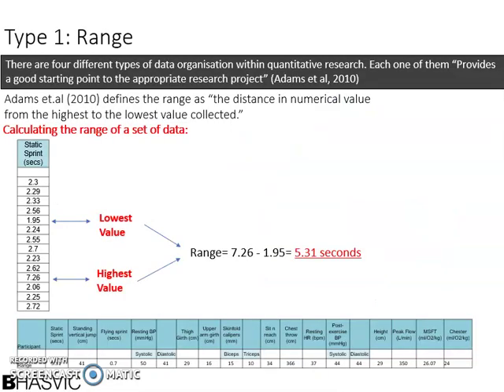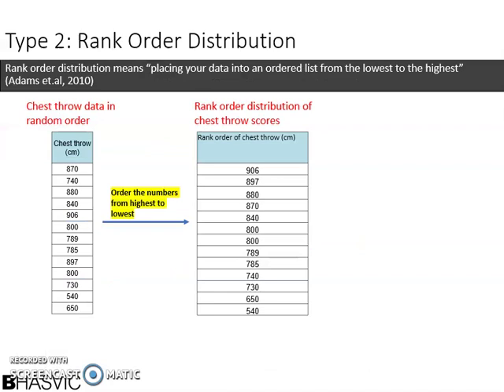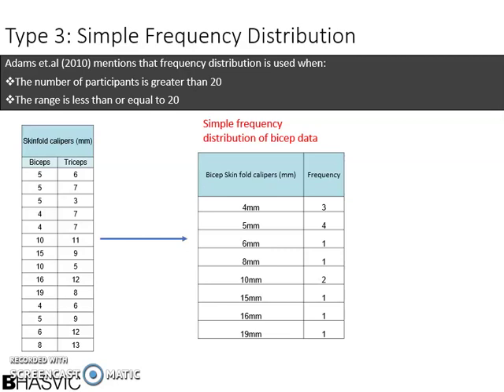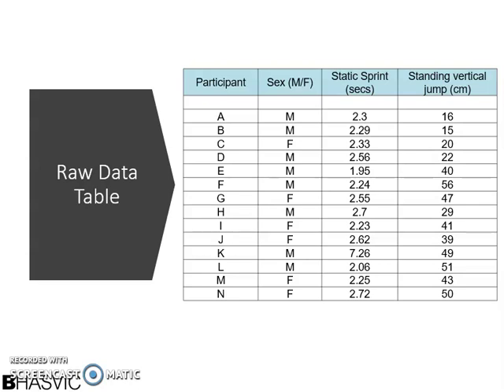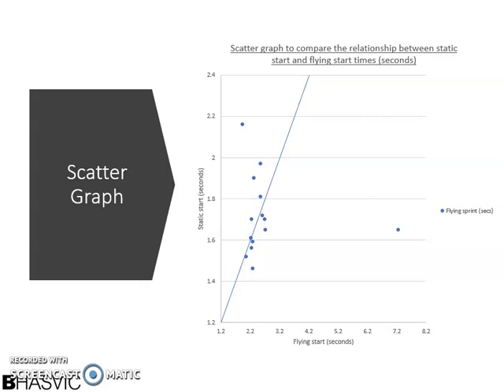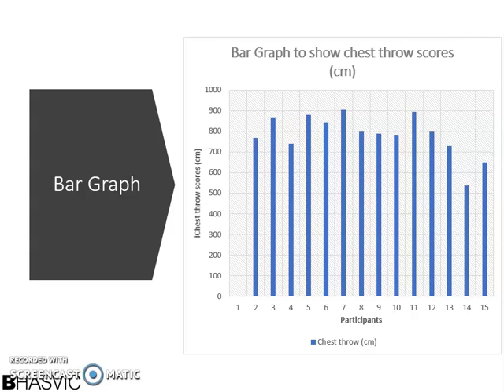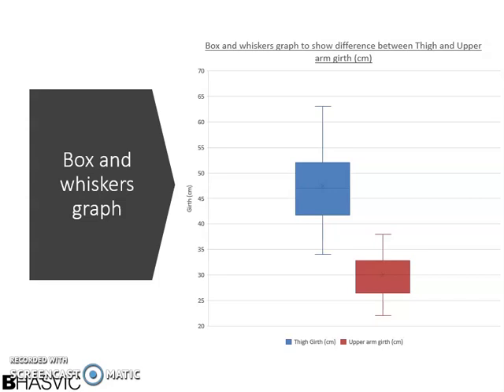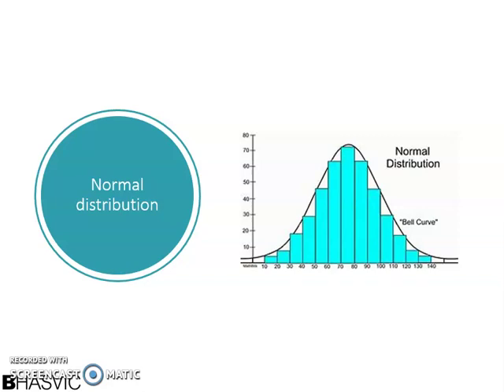4.5 (part 1)